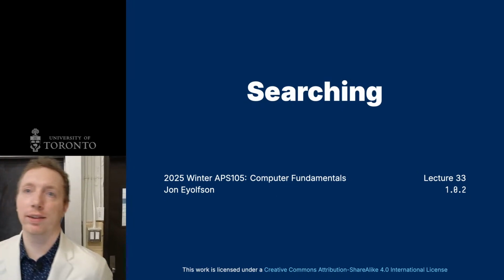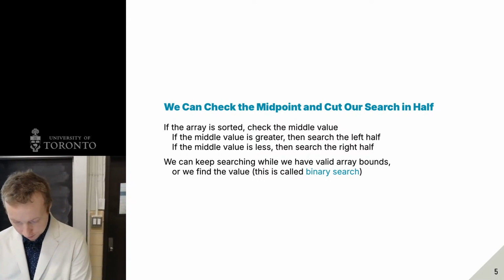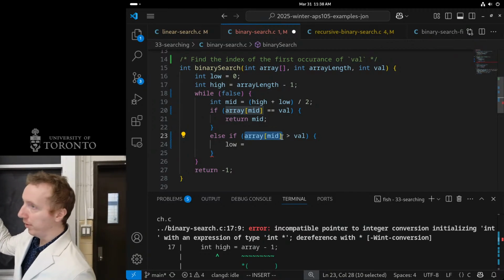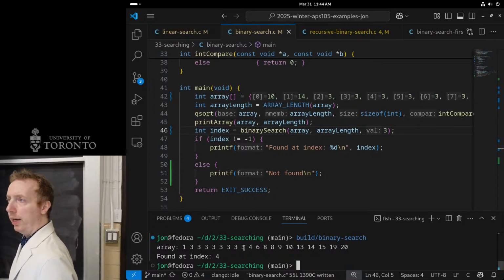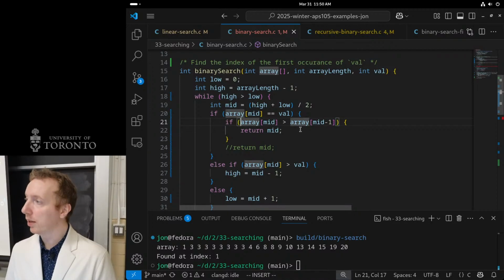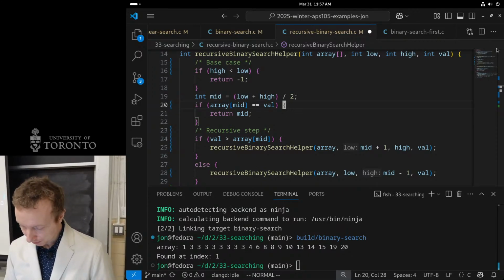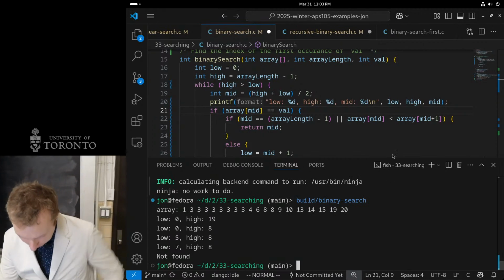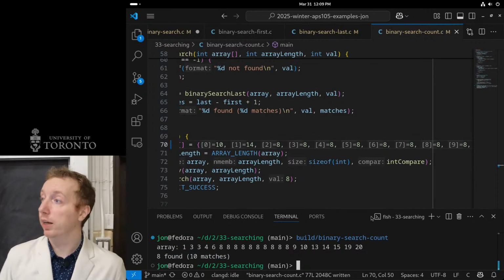33. "Searching" 2025 Winter APS105 Section 3 (University of Toronto)